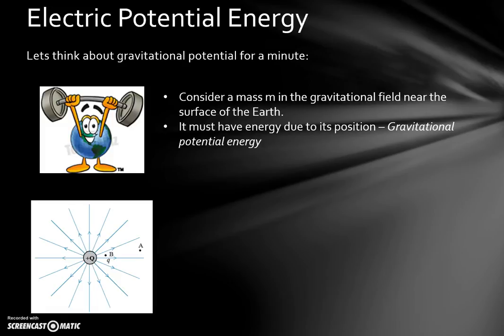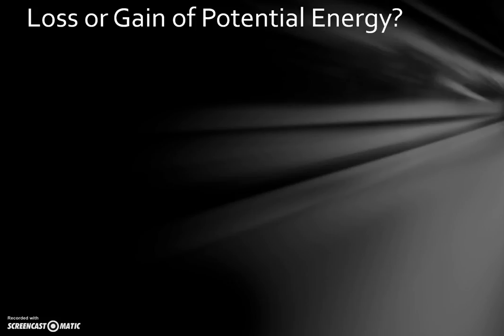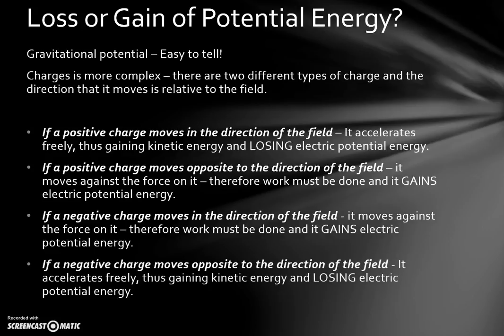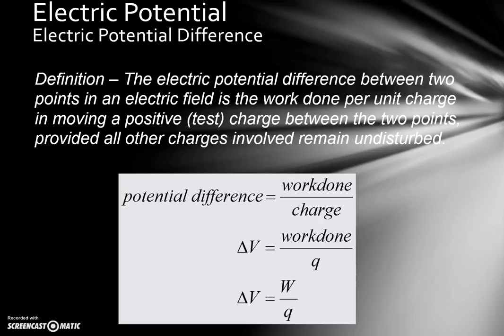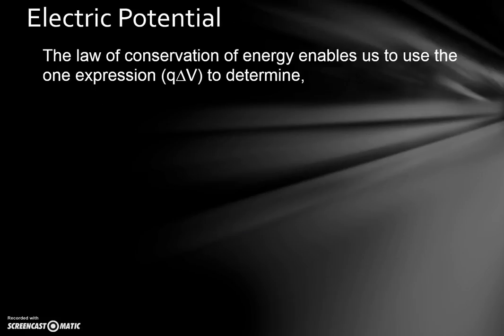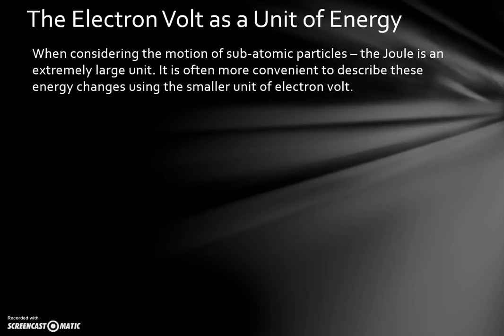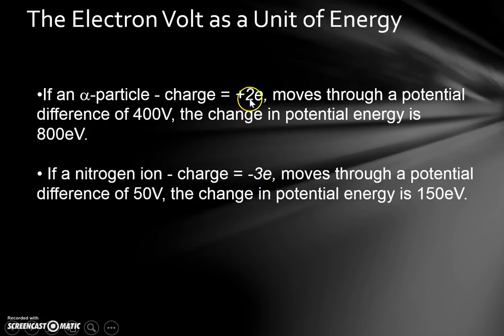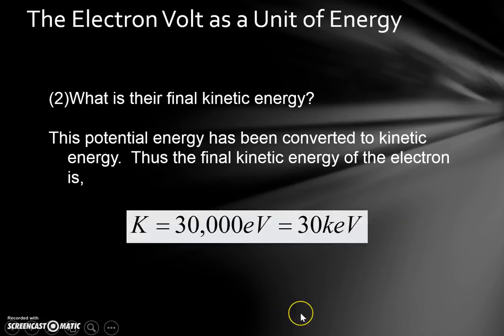Electrical Potential Difference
Potential energy, potential difference/work, electron volts as a unit, example calculations.